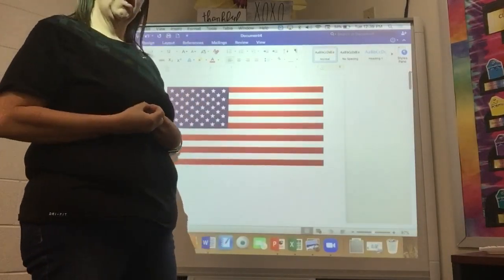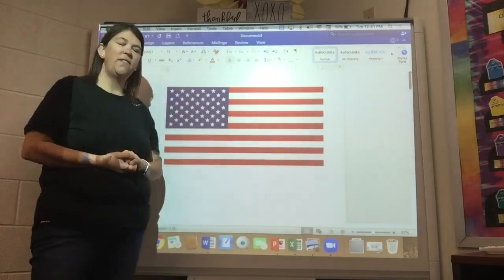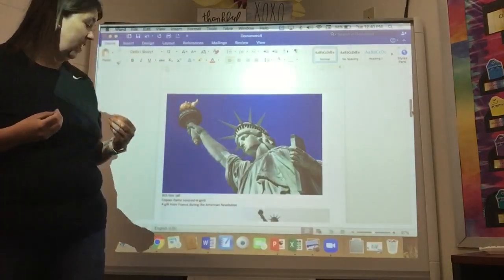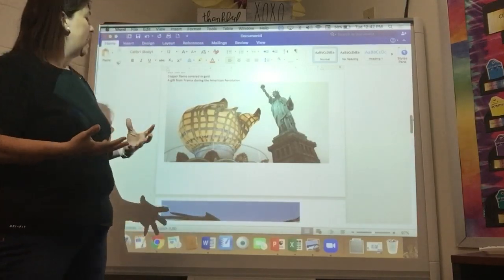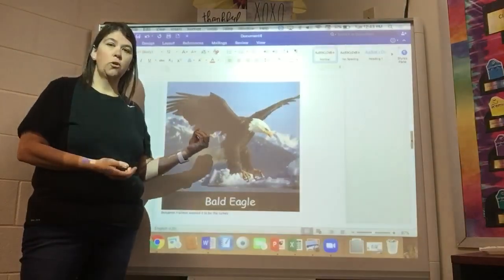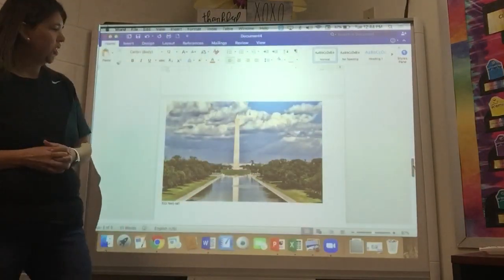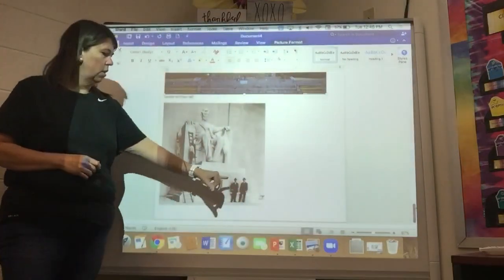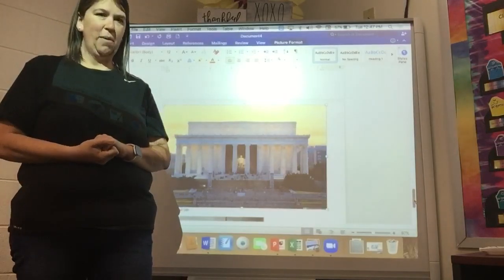Mrs. Froman’s S.S. American Symbols